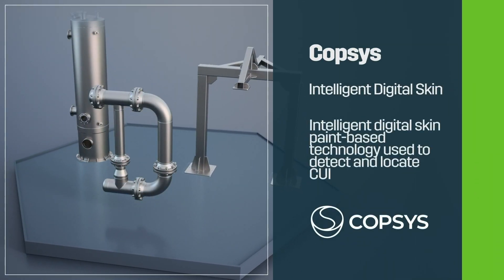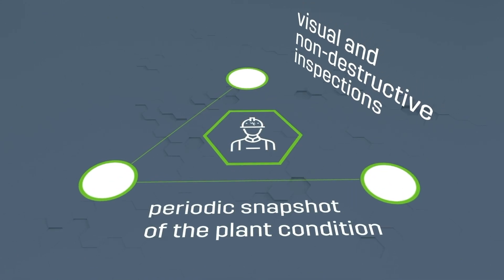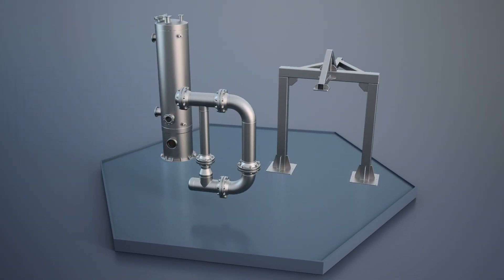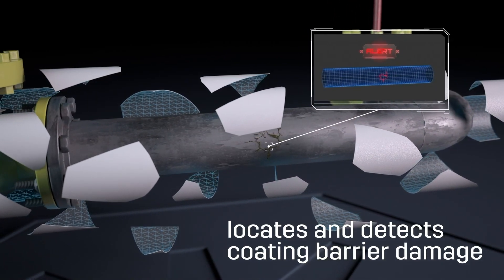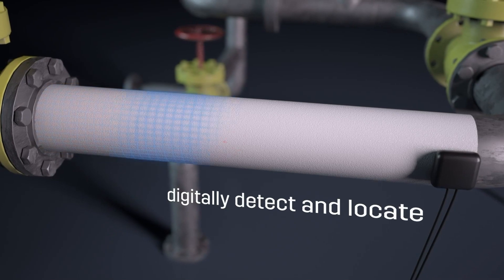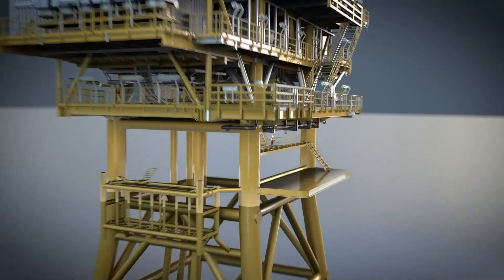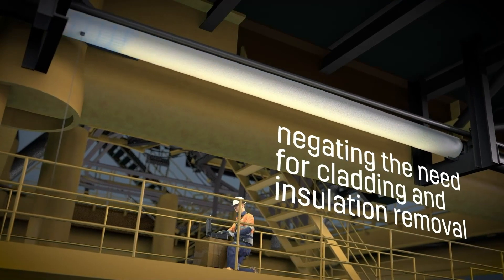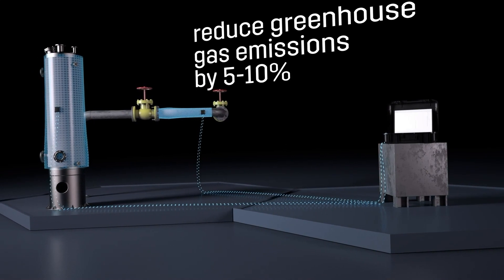9Before9 Enabling technology: Copsys - February 2023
Copsys Intelligent Digital Skin developed by Copsys is a unique coating system which can be used for a number of applications including the mitigation and management of CUI. Once installed, the technology can detect and locate coating barrier damage or CUI hotspots in real time before corrosion damage can occur.